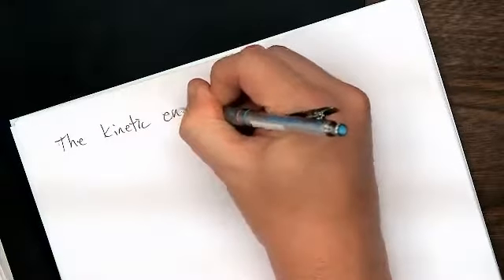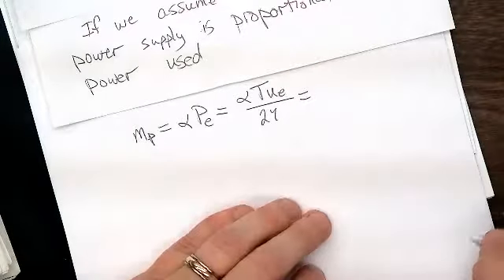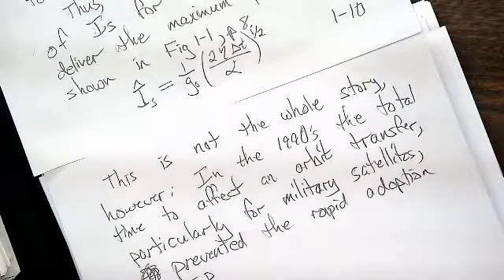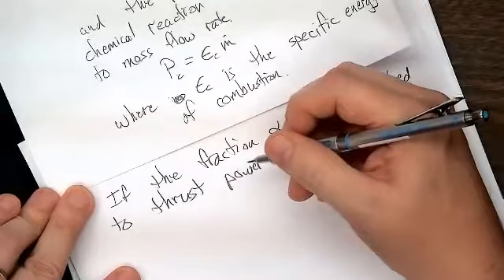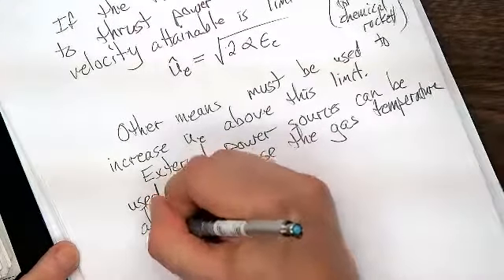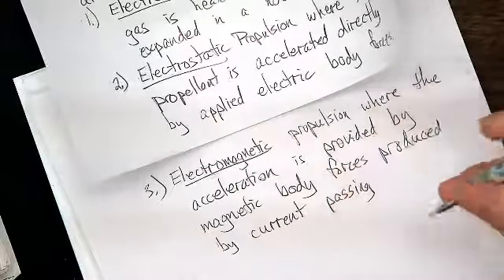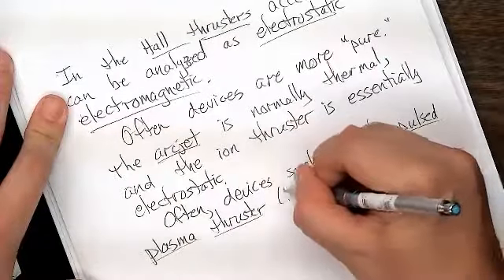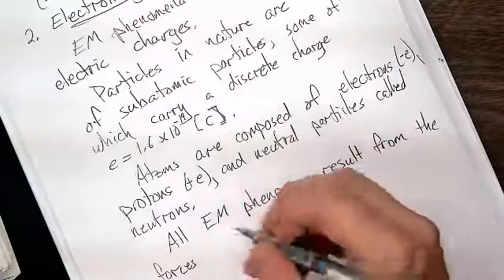AE 566 Session 002